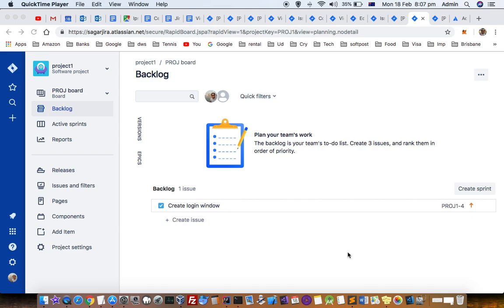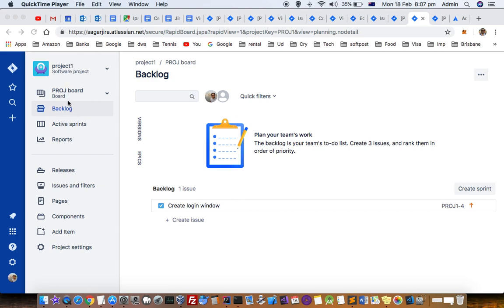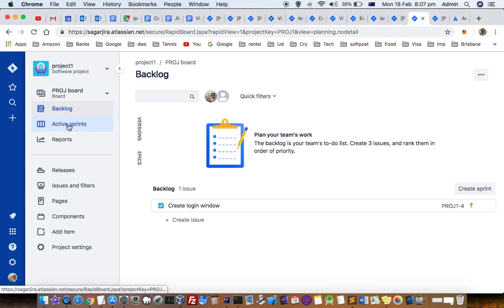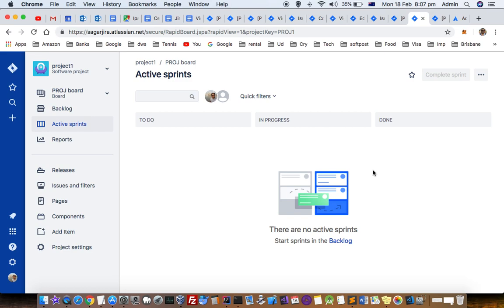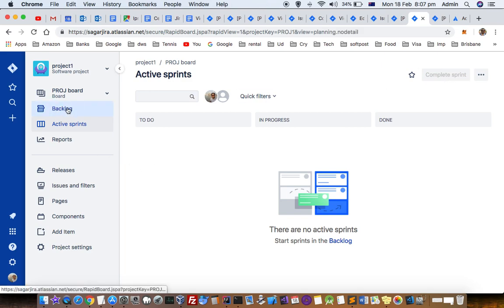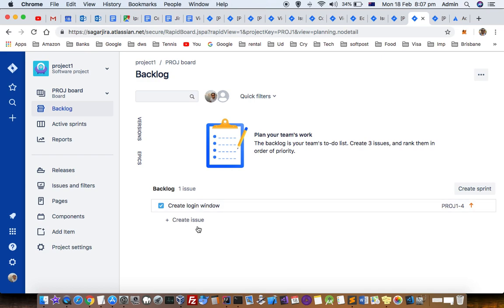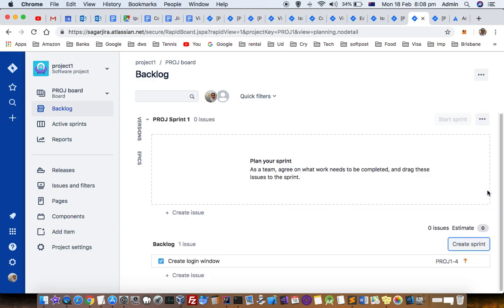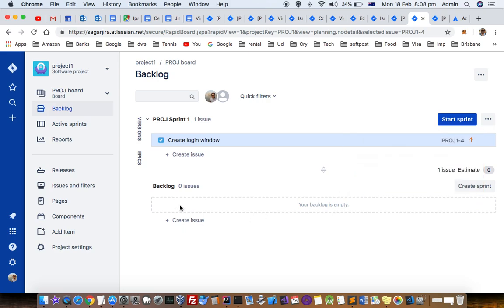How to create and start a new sprint in Jira